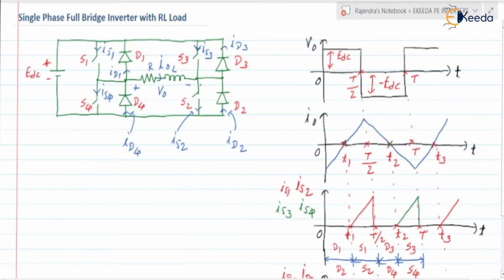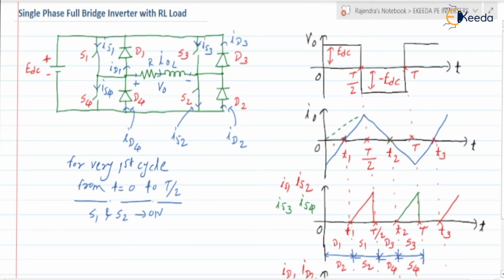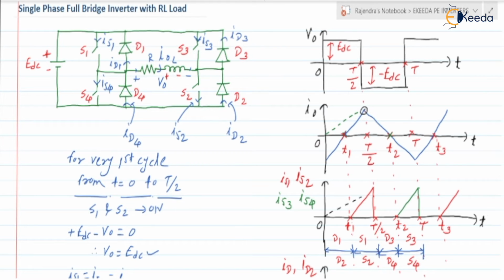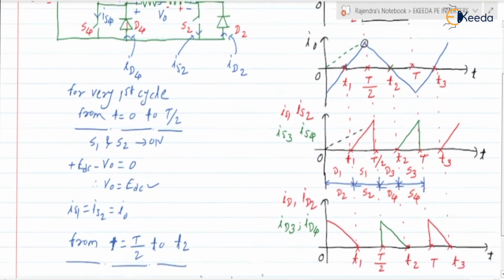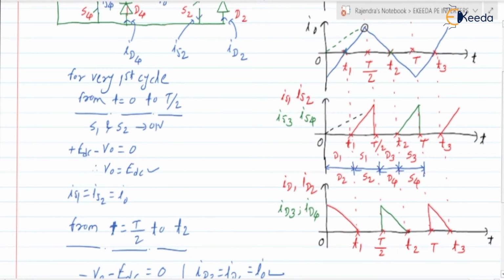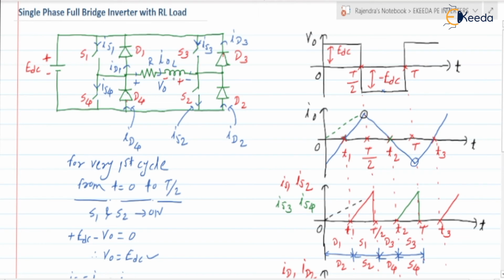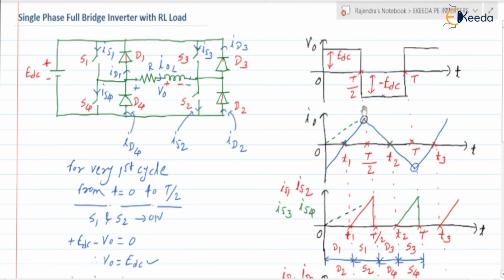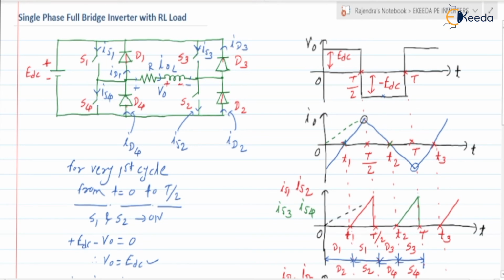Mastering Single Phase Full Bridge Inverter With RL load : Inverters | GATE Power Electronics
Welcome to our Power Electronics tutorial on Single Phase Full Bridge Inverter with RL Load! 🚀

In this video, we delve into the intricate world of power electronics, focusing on the operation and analysis of Single Phase Full Bridge Inverters with RL loads. Whether you're a student gearing up for the GATE exam or a curious mind eager to understand the fundamentals, this tutorial is designed to simplify complex concepts.

Key Topics Covered:
🔍 Introduction to Single Phase Full Bridge Inverters
🔧 Circuit Configuration and Components
🔄 Working Principle with RL Load
📈 Analysis of Waveforms and Performance
📚 GATE Exam Insights and Preparation Tips

Happy Learning.Subject - Power Electronics

Video Name -Single Phase Half Bridge Inverter with RL Load Circuit Operation

Chapter - Inverters

Faculty - Prof. Rajendra Gharase

Watch the video lecture on Single Phase Half Bridge Inverter with RL Load Circuit Operation of Subject Power Electronics by Professor Rajendra Gharase. Watch the Complete lecture on Engineering Academics with Ekeeda.

Happy Learning.